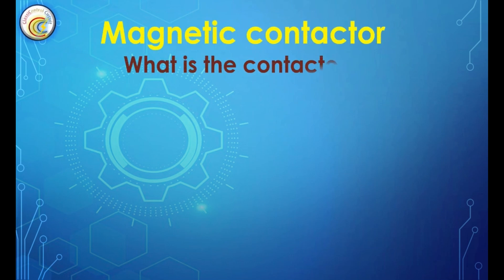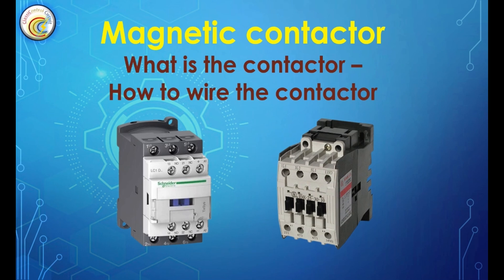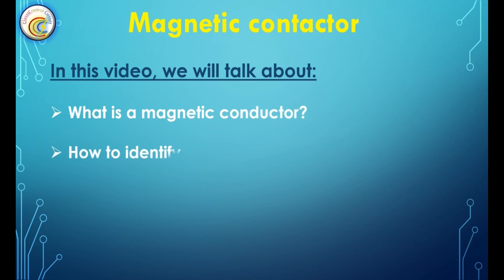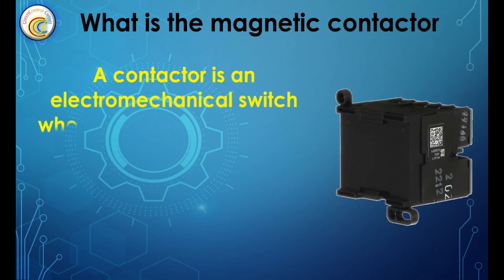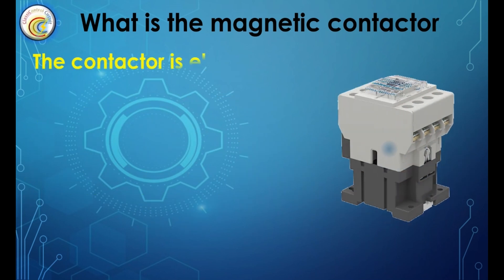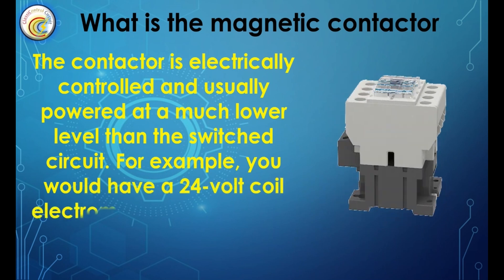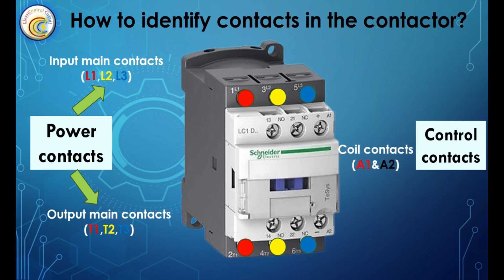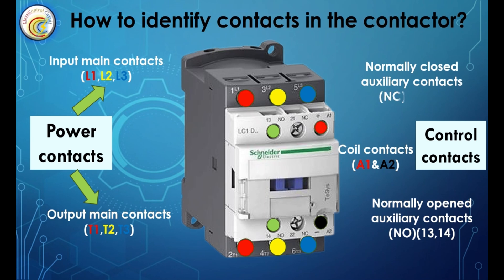Magnetic contactor What is the contactor – How to wire the contactor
Magnetic contactor
What is a magnetic conductor?
How to identify contacts in the contactor?
Symbol of  magnetic contactor
How do you wire a 3-phase contactor?